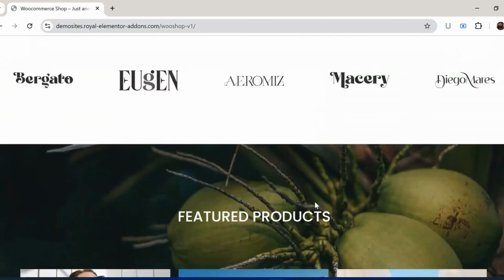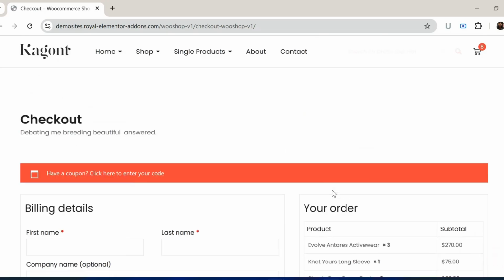How to Design a Complete eCommerce Website Using WordPress (Complete Tutorial)- Intro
In this comprehensive video tutorial, you'll learn everything you need to know to create a successful eCommerce website using WordPress. We'll cover everything from choosing a theme and installing WooCommerce to adding products, setting up payment gateways, and optimizing your website for search engines.

Key topics covered in this video:
-Purchasing and hosting your domain name
-Choosing a WordPress theme
-Installing and configuring WooCommerce
-Creating product categories and pages
-Adding products to your store
-Setting up payment gateways
By the end of this video, you'll have all the knowledge and skills you need to design a complete eCommerce website using WordPress.